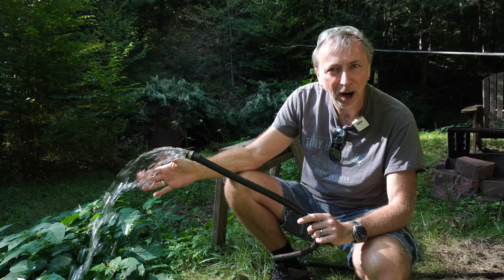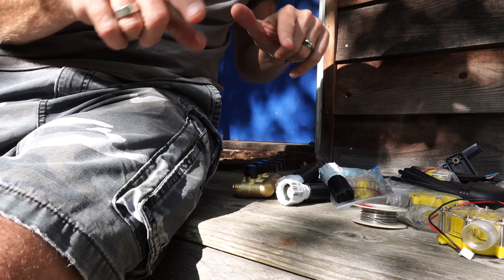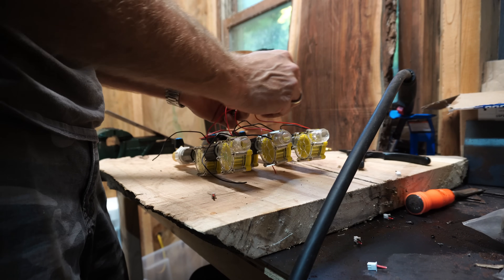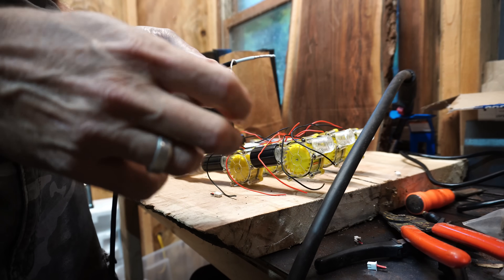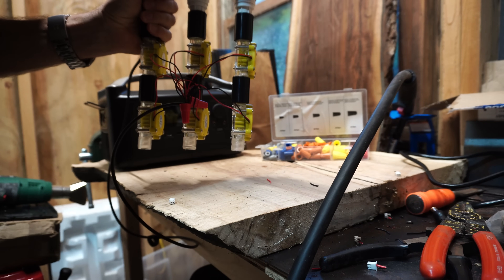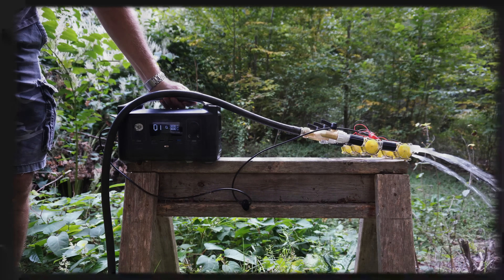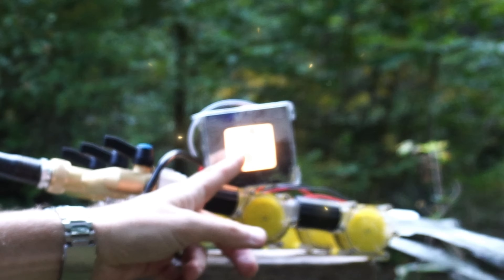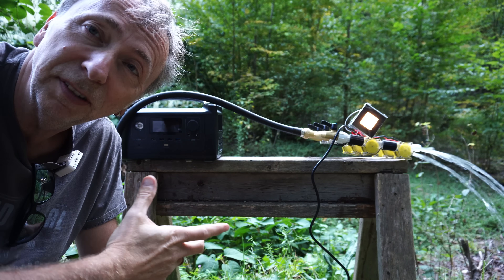Micro Hydro Power Generation - Free Energy!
Micro hydro power generation popped into my head the other week. I have ample water flowing at my tiny house property. There is 'hydro' flowing non-stop through an elaborate system, which you can find out more about
Micro hydroelectric seemed like a logical thing to try out. I hoped that my micro hydro power plant would be enough to charge a Ecopower battery. Perhaps that was a bit ambitious for this micro hydro setup...Anyway, hope you enjoy this video on off grid hydro power.

Products used in this video:
- Eco power station
- Mini hydro turbine
- Garden hose splitter

I make every effort I can to respond to comments and if you have specific questions or just want to say hi, please do so.

I like having good audio on my videos, therefore I use:

I like having good video quality too, therefore I use:

I also like my videos optimized for best discovery on Youtube, therefore I use:

(affilate links)